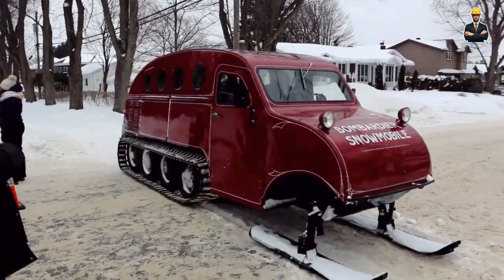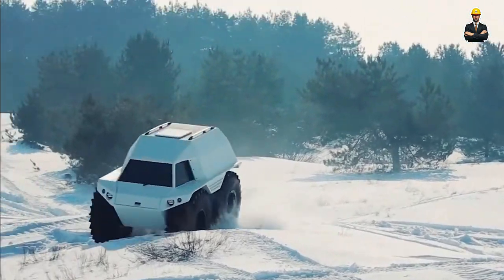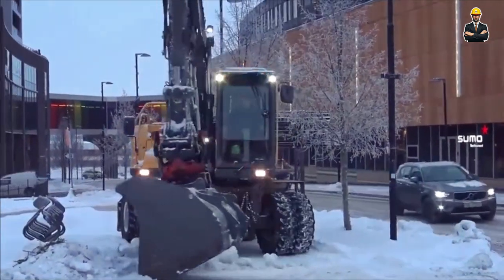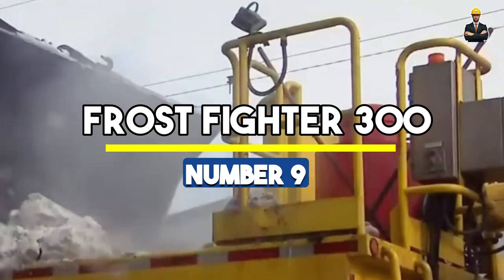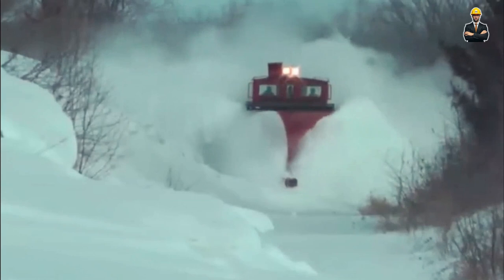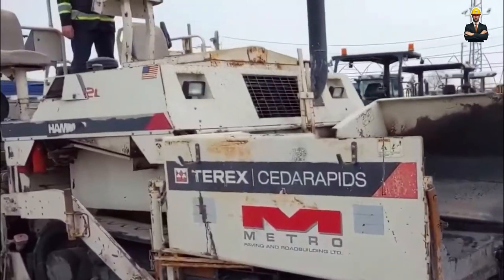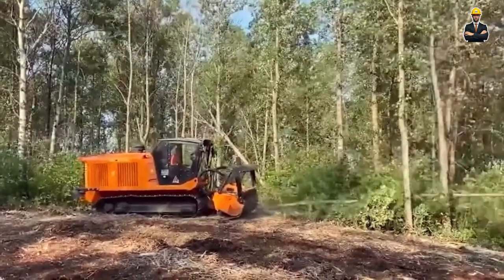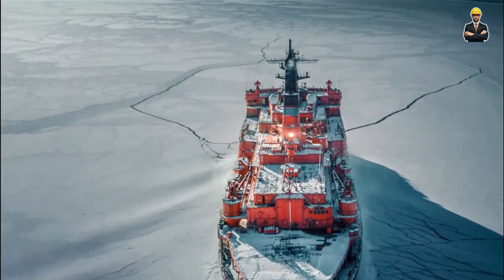20 Incredible Winter Warriors of Heavy Machinery the coolest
20 Incredible Winter Warriors of Heavy Machinery the coolest 🏆

🌨️ Dive into the winter wonderland with our video showcasing the top 20 heavy machinery warriors ready to conquer the chill! From snowplows to ice milters, we've got you covered. Did you ever seen 20 Winter Warriors of Heavy Machinery ? Watch this video and you won't believe your eyes!

❄️ Winter may try to stop you in your tracks, but fear not! Our lineup of snow-clearing champions will ensure that life continues to run smoothly, just like snow in front of your home.

🚜 Discover iconic vehicles like the Armond Bombardier B12, a true pioneer in snow travel, and the Frost Chaser 4,000 snow blower, a blizzard-blasting machine that leaves no snow bank untouched.

⛷️ Marvel at the versatility of machines like Thor, the ultimate all-terrain vehicle, and the Frostbuster X300 ice melter, a relentless force against icy conditions.

🏔️ Whether it's plowing through snow-covered roads or melting thick ice barriers, these heavy-duty warriors stand tall, ensuring clear and accessible pathways even in the harshest winter conditions.

❄️ So, let's embrace the winter season with confidence, knowing that these incredible machines are here to keep us moving forward! Let's conquer winter together!

Video thumbnails are a composite image and may not correspond to the content. Thank you for your understanding!